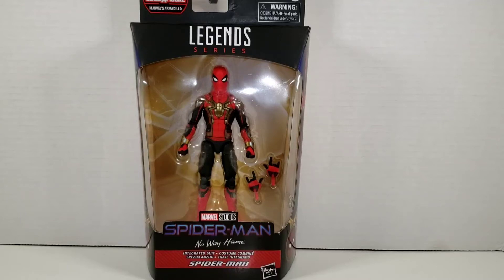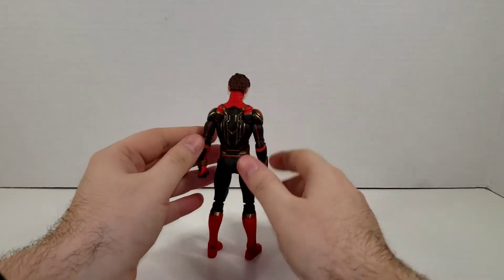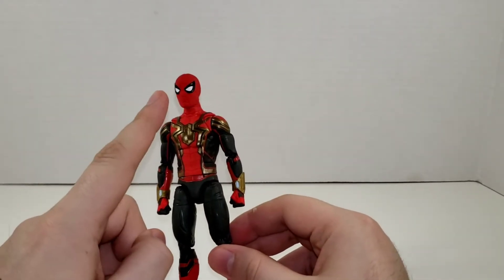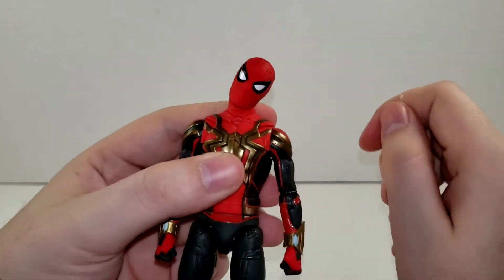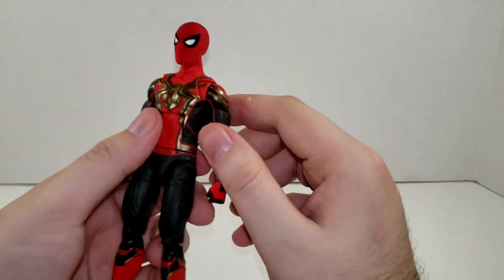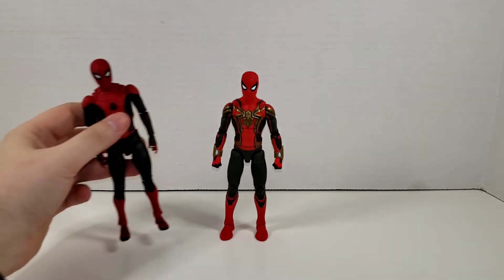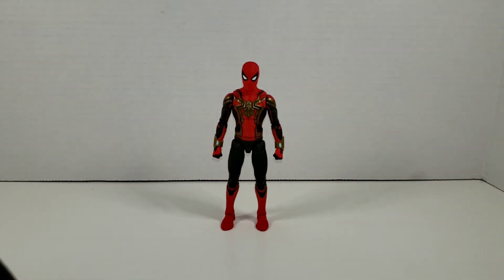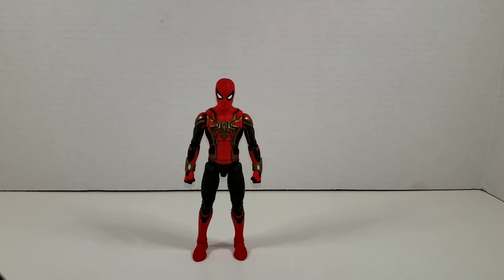*SPOILERS* Spiderman No Way Home Integrated Suit Review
Cracking open the new integrated suit spiderman to close out the year. *SPOILERS AHEAD* Happy new year everyone!